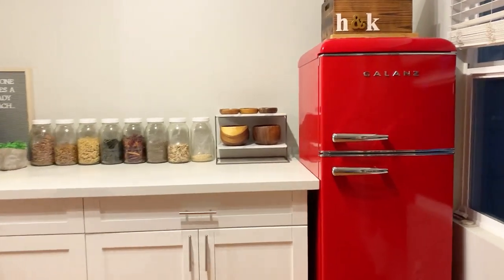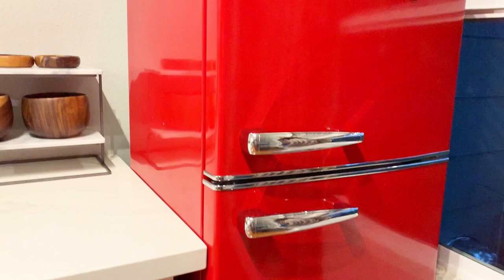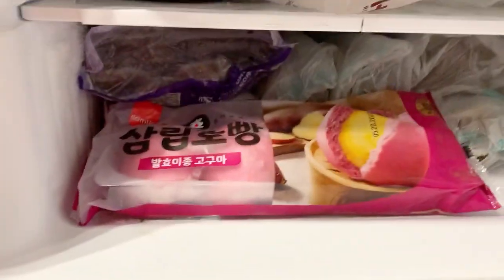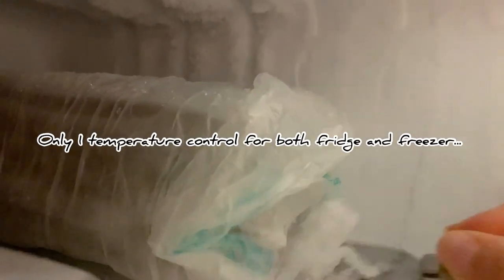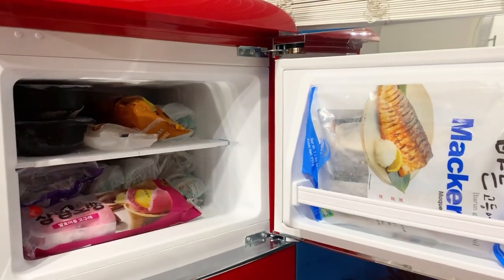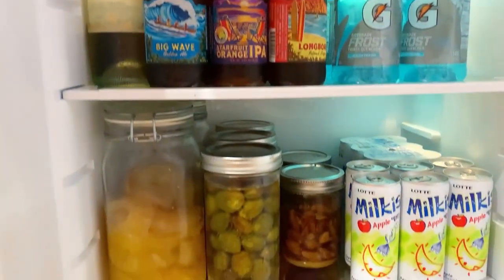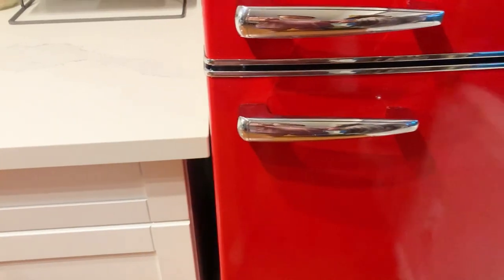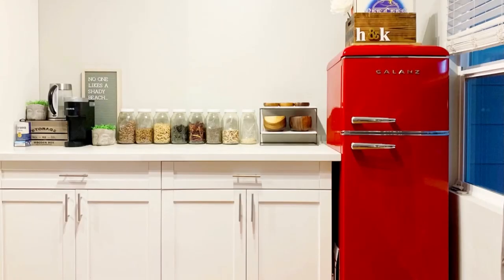Galanz Mini Retro Fridge Review 1 year later! Part 2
My honest review of the Galanz Mini Retro Fridge after 1 year!

Update! Part 3: Galanz Mini Retro Fridge Review 3 years later!  Part 3

7.6 cu.ft. Retro Mini Refrigerator with Dual Door and True Freezer in Red.

Depth (Excluding Handles)
23 in
Depth (Including Handles)-24.53 in
Depth (Less Door)-21 in
Depth With Door Open 90 Degrees - 40 in
Height to Top of Door Hinge - 58.35 in
Height to Top of Refrigerator - 58 in
Product Depth -24.53 in
Product Height - 58.35 in
Product Width  -21.73 in
Refrigerator Width -21.73 in